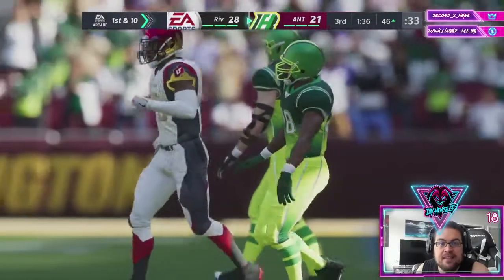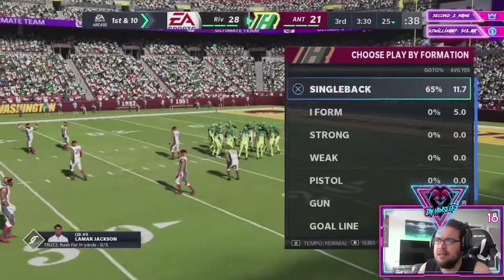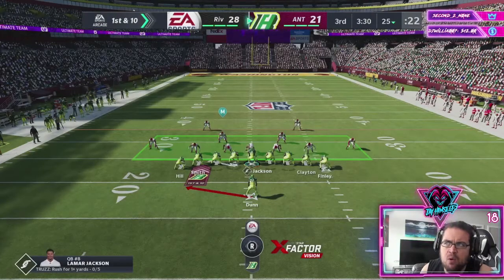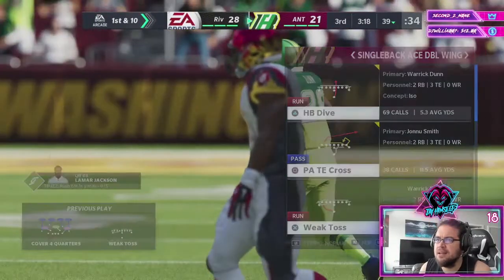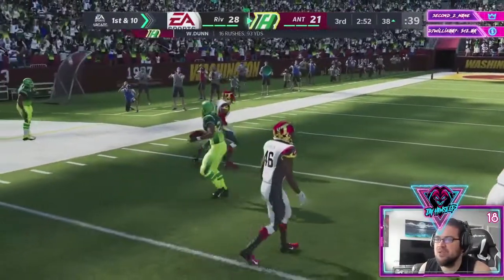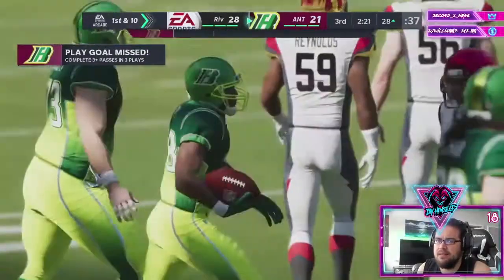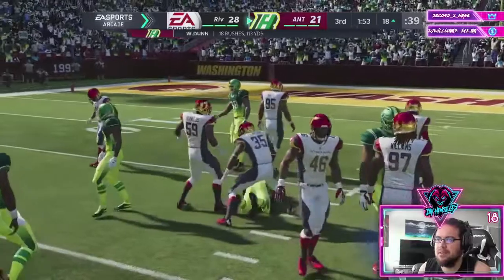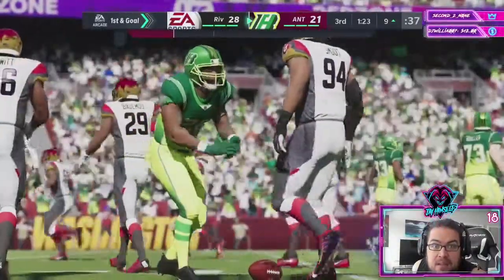Best Run In Madden 21 To Abuse Jurdle In! Madden 21 MUT Bully Tips